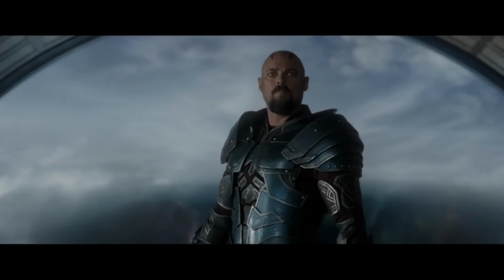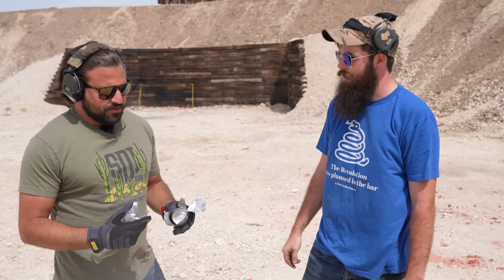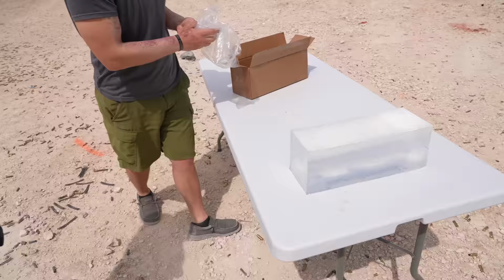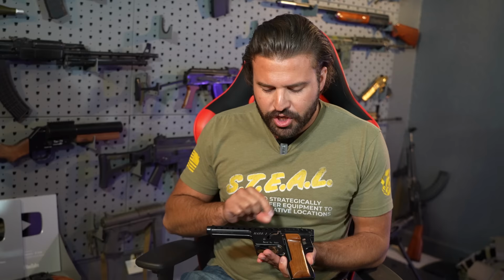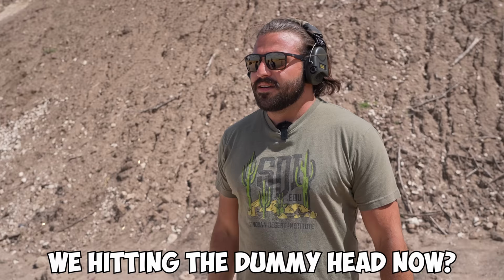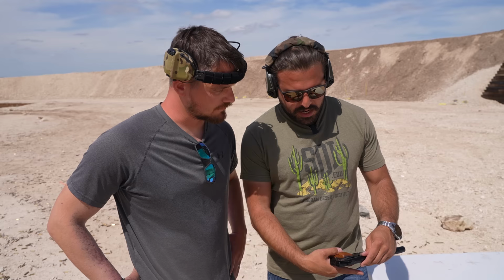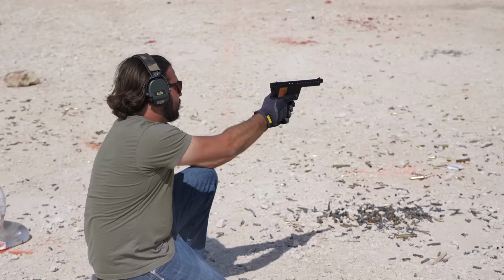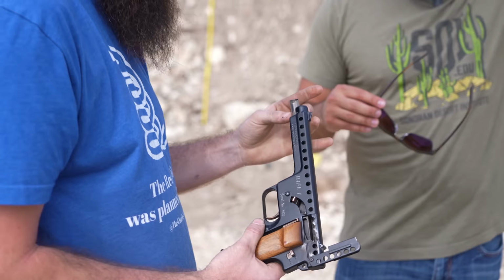I Accidentally Blew Up My Gyrojet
Today with the help of @BallisticHighSpeed we shoot the incredibly rare Gyrojet pistol, captured in super slow motion! And also…watch it have a catastrophic malfunction in my hands…

Thanks to TacPack for helping make this video happen! Check them out and use code “AKGUY” to get your free bonus box!

Thanks to SDI! Again, it’s SDI.edu for more info!